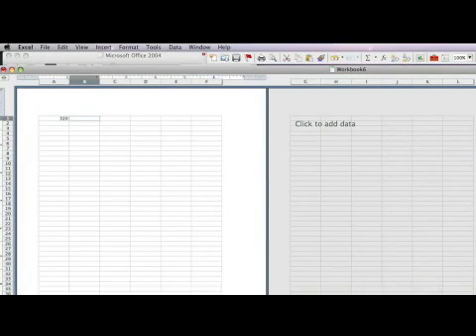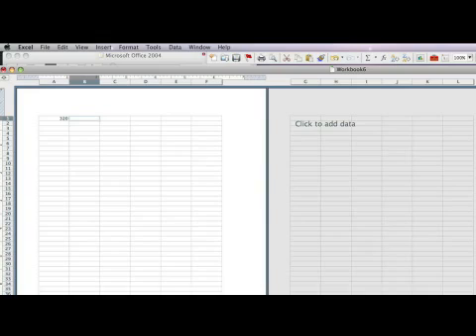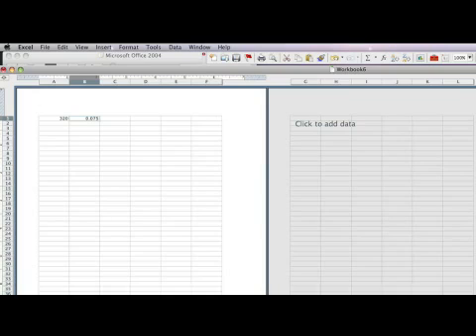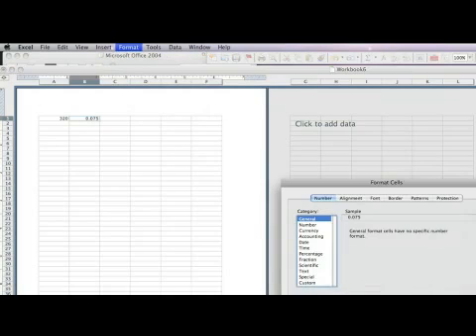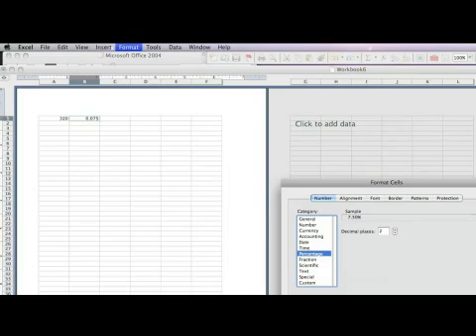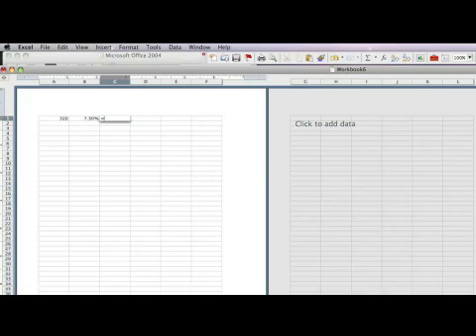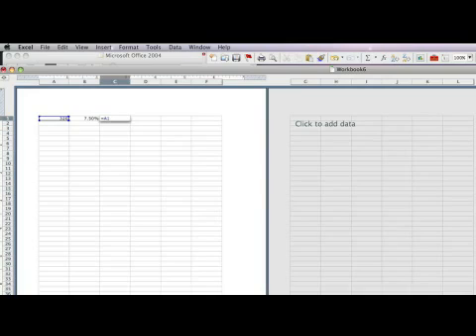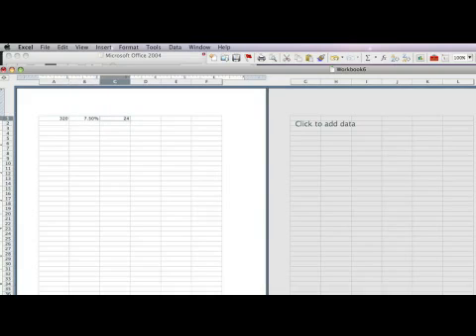How to Calculate Sales Tax in Excel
How to Calculate Sales Tax in Excel. Part of the series: Microsoft Excel. In order to calculate sales tax with Excel, type in the amount of a purchase and multiply it by the state's sales tax, which has to be converted into decimal form. Calculate sales tax through simple multiplication with help from an employee of an IT company in this free video on calculating sales tax in Microsoft Excel.